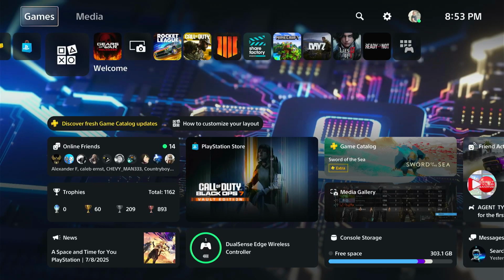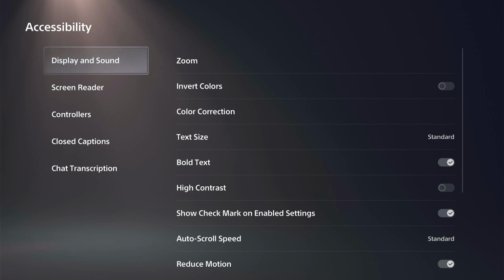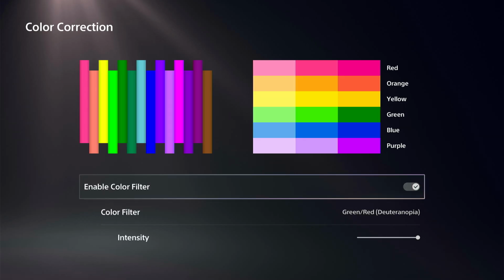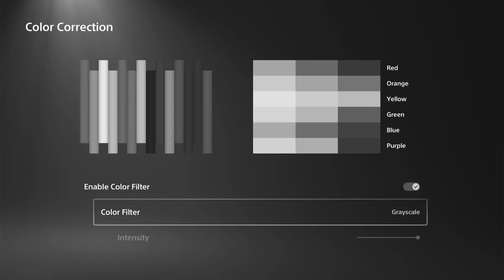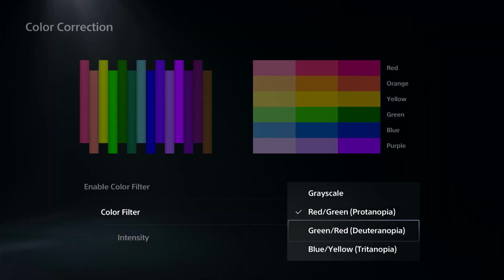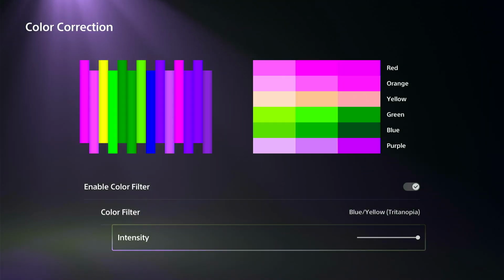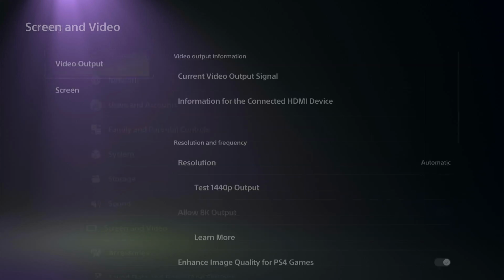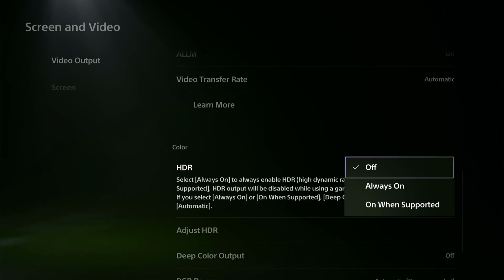How to Enable Color Filter on PS5 to Adjust the Screen (Best Method)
The PS5 offers built-in accessibility options to adjust your screen's colors, which is particularly useful for people with color vision deficiencies but can also be used to create a desired visual effect. This feature is called "Color Correction."

Here is the best method to enable and use the color filter on your PS5:
Step-by-Step Guide to Enabling Color Filters

From the PS5 home screen, navigate to the Settings menu. The icon for this is a gear in the top right corner.

In the Settings menu, scroll down and select Accessibility.
On the left-hand menu, select Display and Sound.
In the Display and Sound options, you will find Color Correction. Select it.
Toggle the button to Enable Color Filter.

Adjusting Your Color Filter
Once enabled, you can customize the filter to your preference:
Choose a Filter: You can select from several color filters, including:

Grayscale
Red/Green (for protanopia)
Green/Red (for deuteranopia)
Blue/Yellow (for tritanopia)

Adjust Intensity: After choosing a filter, you can use the slider to adjust the intensity of the effect, making it stronger or weaker.